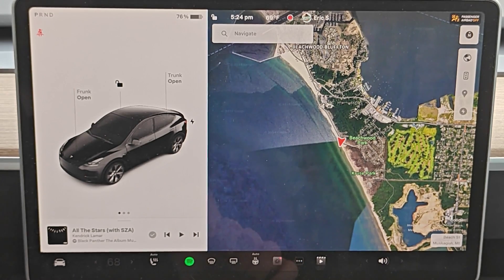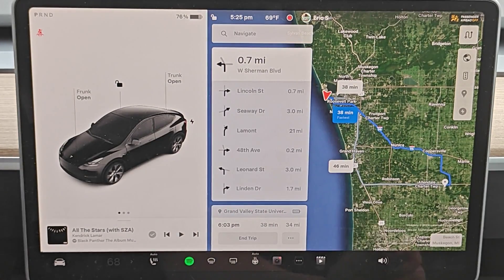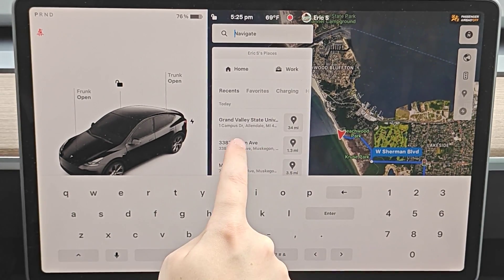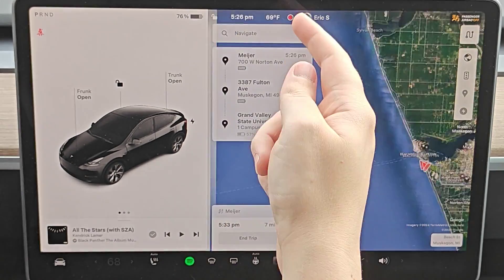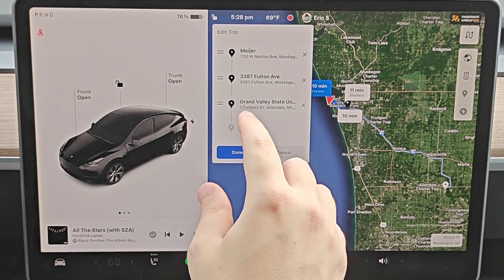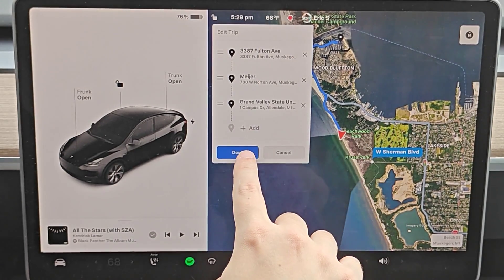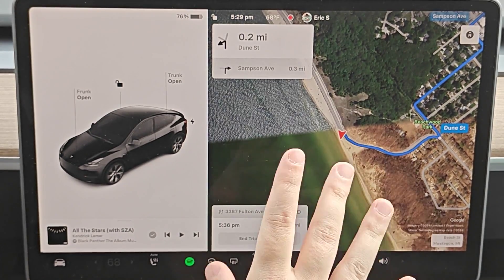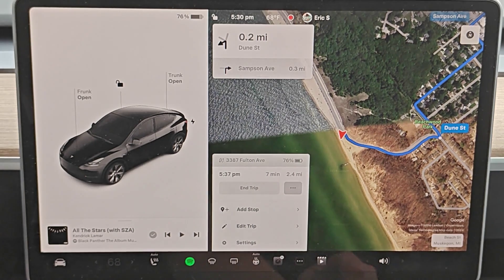Tesla How To Set Multiple Destinations Trip - How To Add/Edit/Remove/Rearrange Multiple Destinations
Hello, In This Video I Go Over Tesla How To Set Multiple Destinations Trip - How To Add/Edit/Remove/Rearrange Multiple Destinations Tesla Navigation Model 3 Model Y Model S Model X Cybertruck Example Step by Step Instructions, Guide, Tutorial, Video Help

In this video I walk through the step by step guide, instructions, tutorial on how to add Add/Edit/Remove/Rearrange Multiple Destinations For Trip Navigation in your Tesla Model 3, Model Y, Model S, Model X, Cybertruck. I Hope This Video Helped!